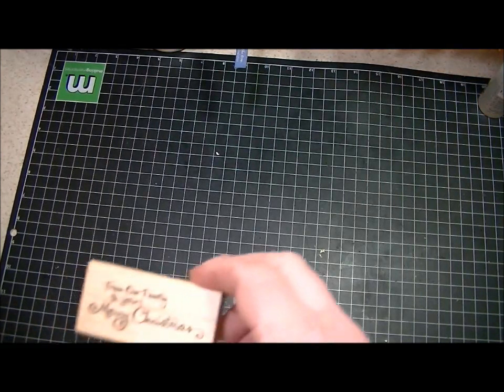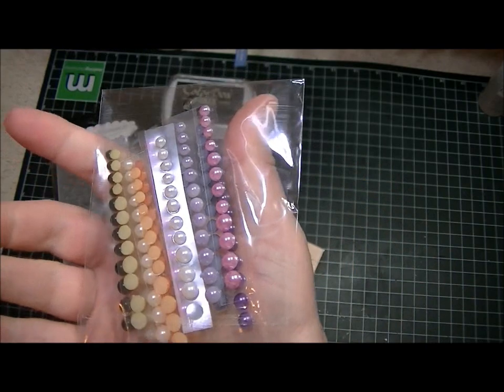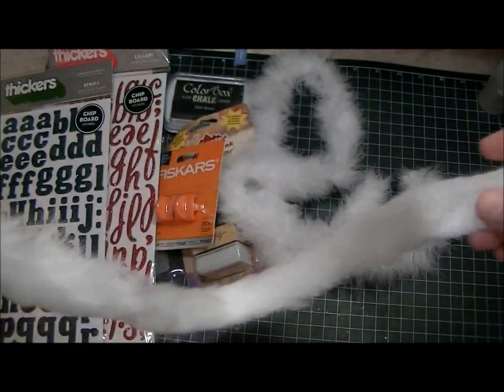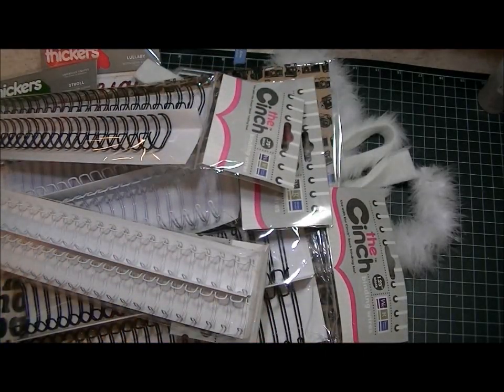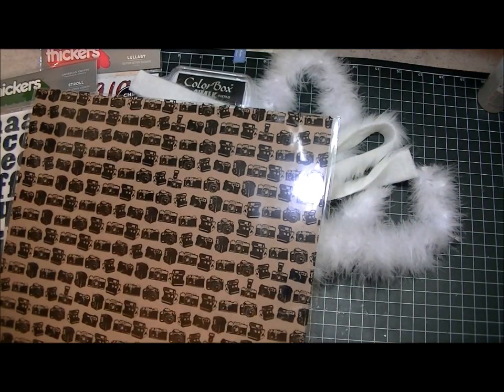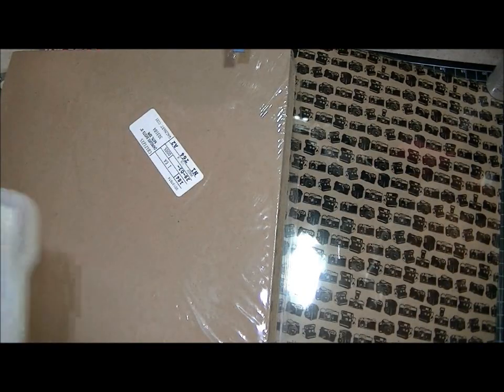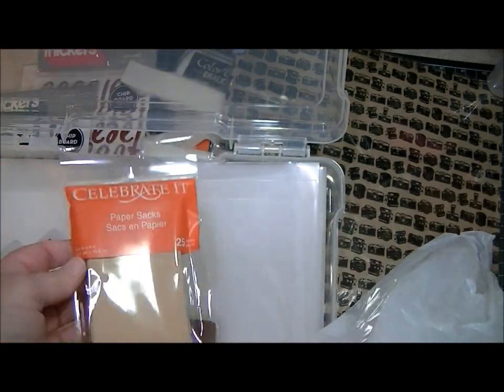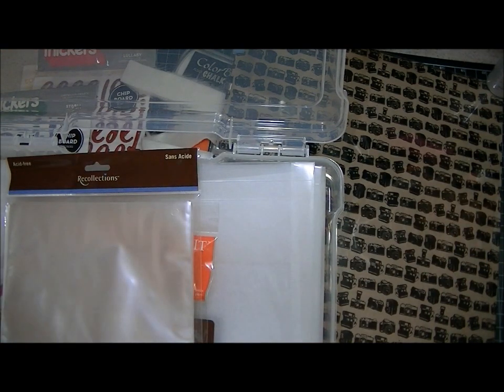Scrapbooking Haul - 12/3/2011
Scrapbooking Haul from Scrapbook.com, Walmart.com, Michaels, Joanns, 2peas Forum & eBay.